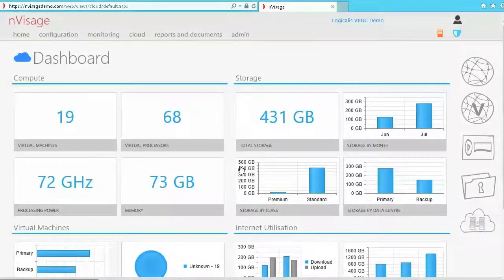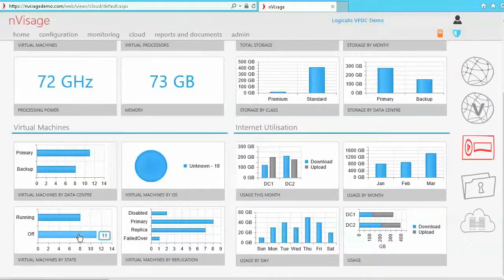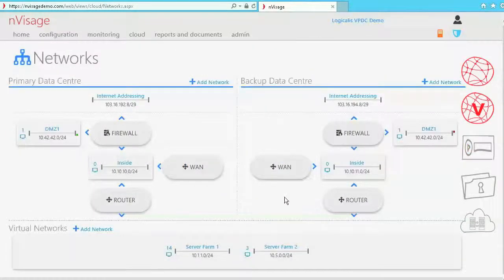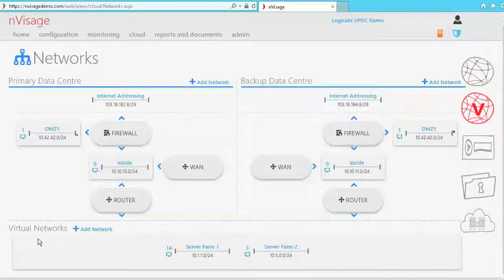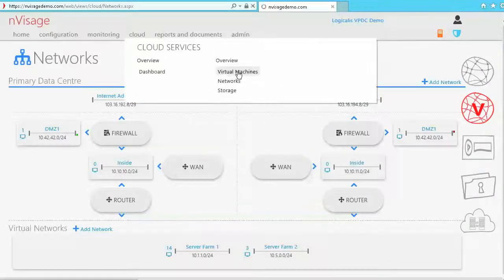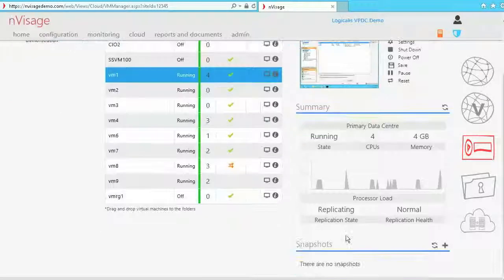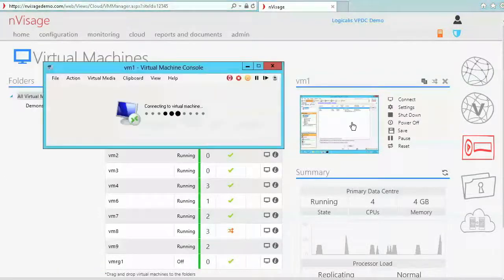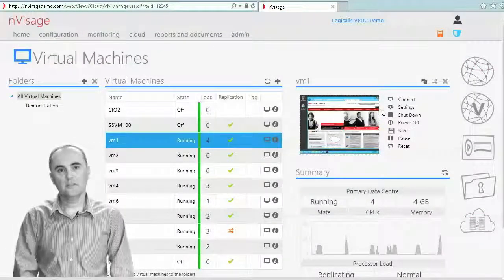LVPDC Orchestration - Overview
An overview of the Logicalis Virtual Private Data Centre reporting, orchestration and management functionality. This is provided through the nVisage Cloud Portal, a powerful but easy-to-use IT service management application.